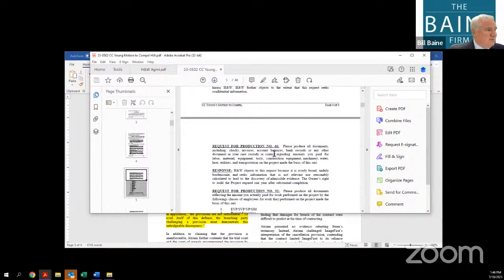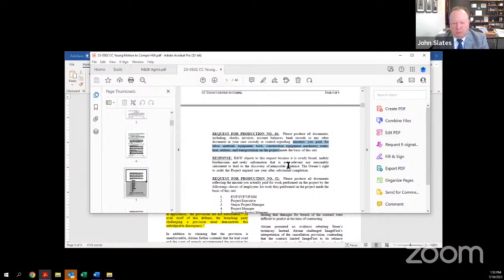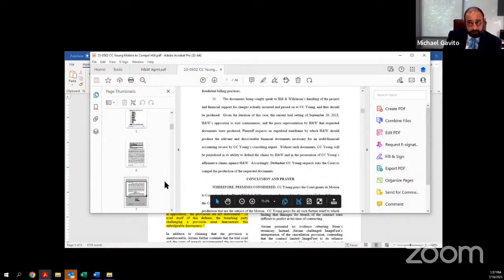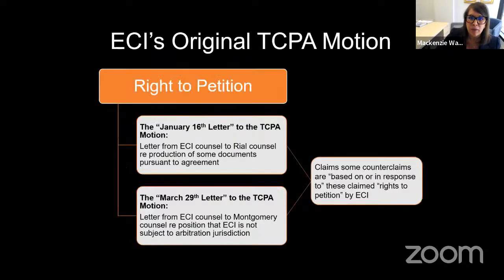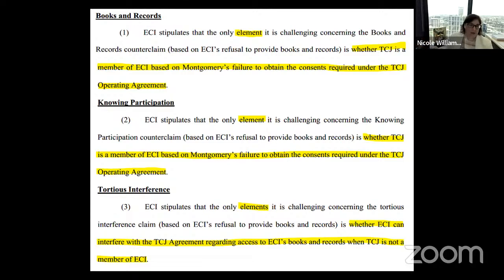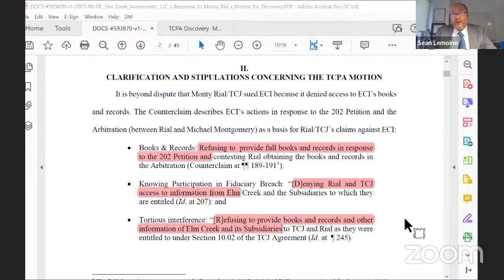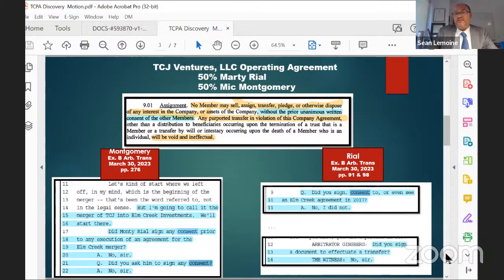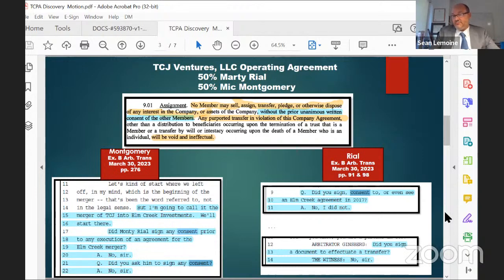Martin Hoffman's Personal Meeting Room